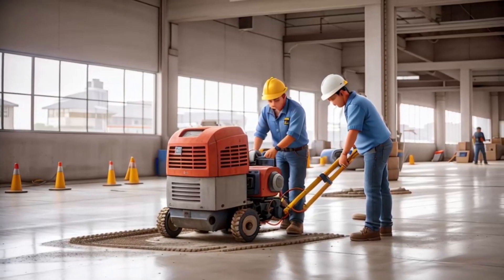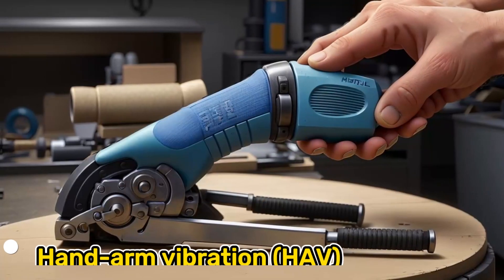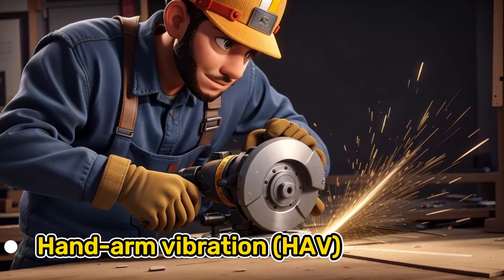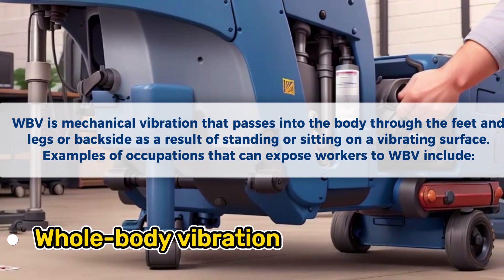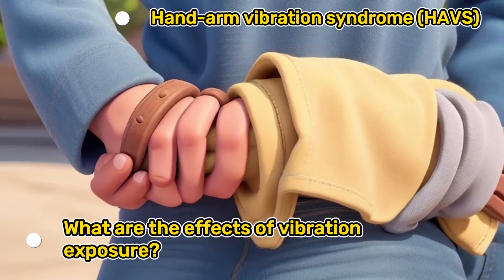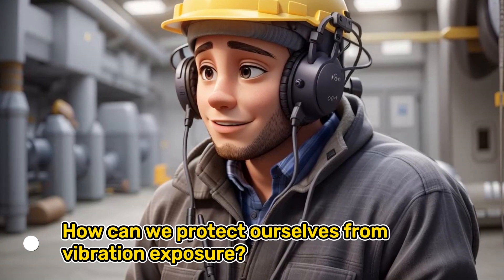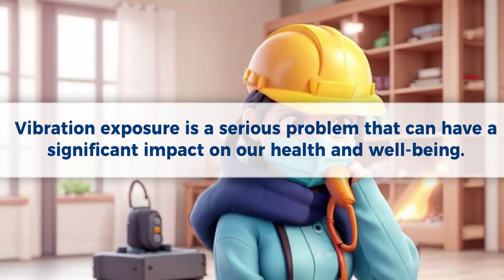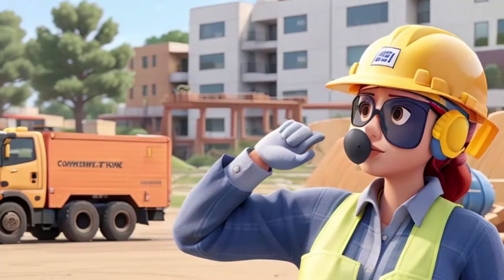The Dangers of Vibration Exposure (What You Need to Know)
Welcome to HSE Insight the best place to learn about health and safety. Today, we're going to be talking about the effects of vibration exposure. Vibration is similar to noise in many respects, both in terms of its physical characteristics and preventive measures.

Hand-arm vibration (HAV)
Whole-body vibration (WBV)